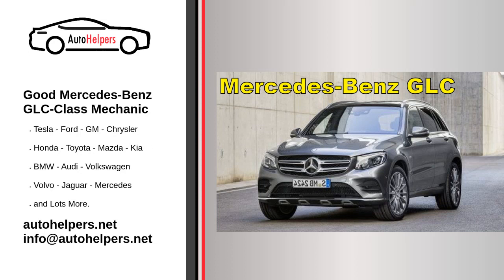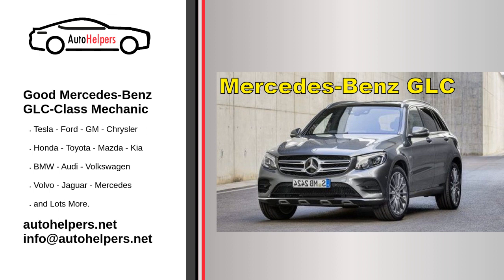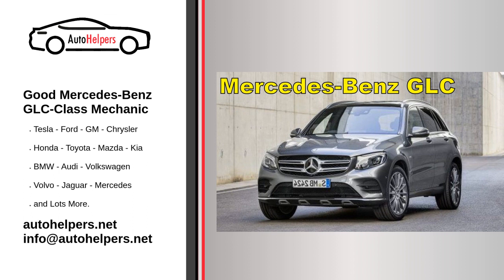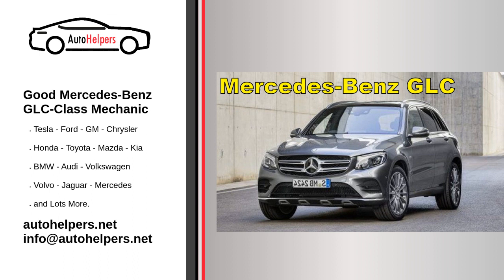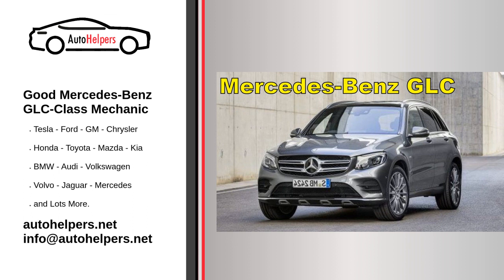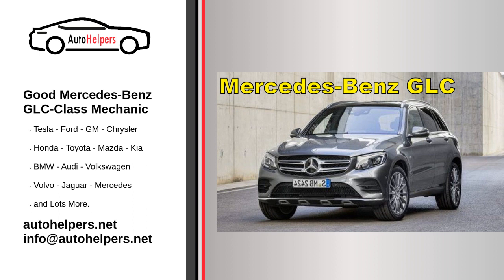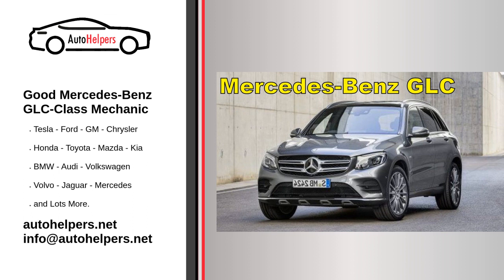Good Mercedes Benz GLC Class Mechanic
If you're looking for information about servicing a Mercedes-Benz GLC-Class, here are some general guidelines. However, please note that specific service requirements may vary depending on the model year, trim level, and country of purchase. It's always best to consult your vehicle's owner's manual or contact an authorized Mercedes-Benz dealership for accurate and up-to-date information.